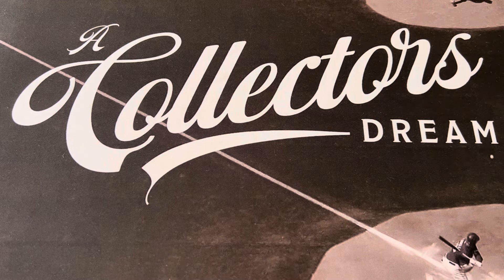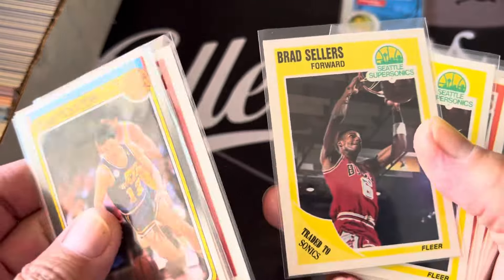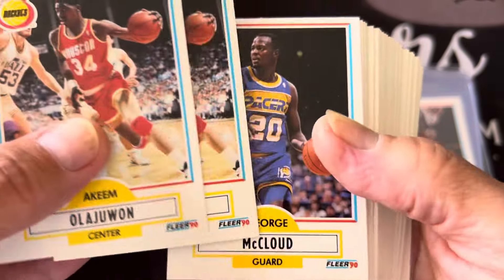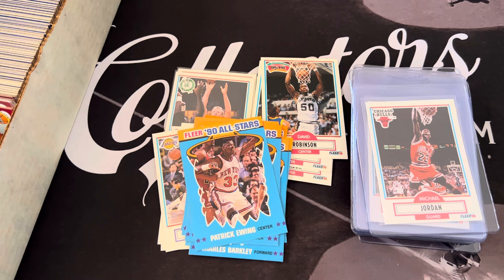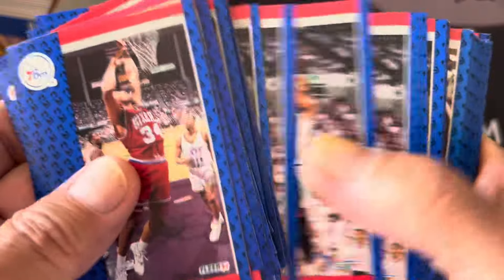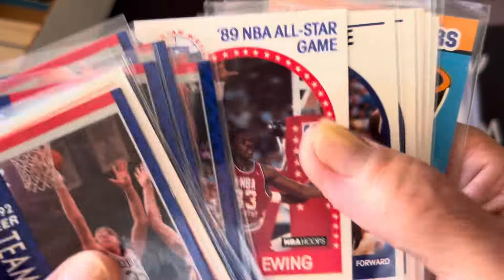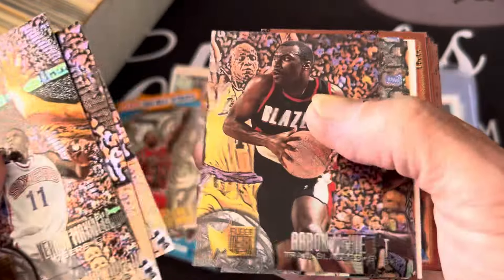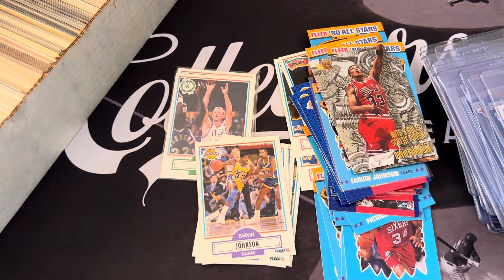Early 90’s Basketball Card box - Looking for HOF players Jordan Bird Johnson and more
Just organizing some basketball cards from the early 90’s